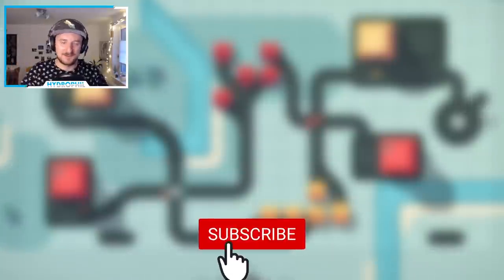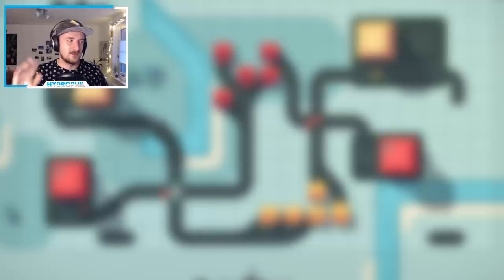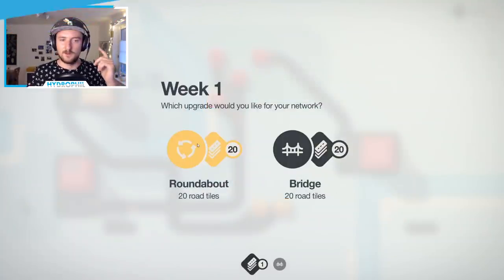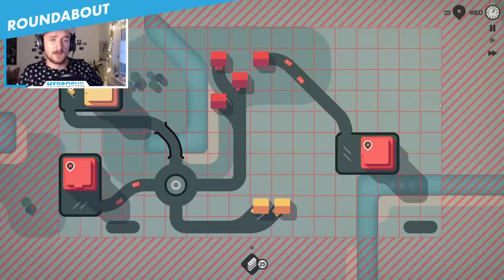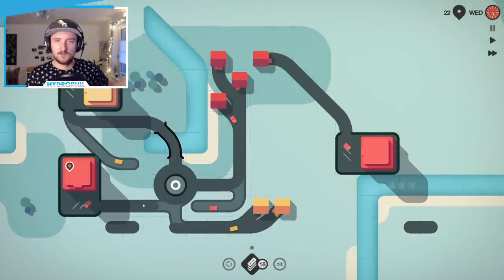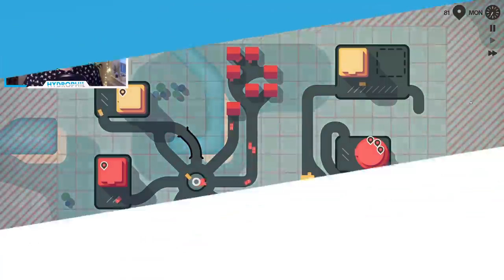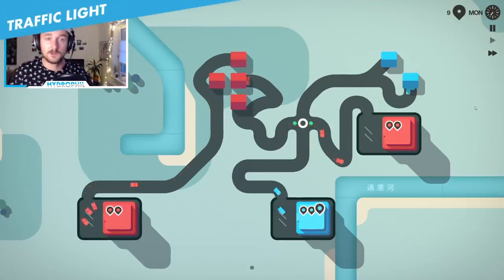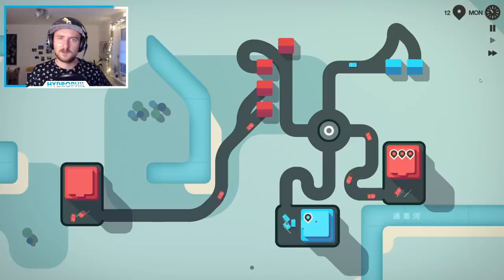Traffic Light VS. Roundabout (Mini Motorways)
► Eversince I uploaded the first video on Mini Motorways people kept asking what to do with the traffic lights. Even now after they were improved it's still confusing since they seem to slow down the traffic. So we're finally getting to it comparing traffic lights to roundabouts and intersections! Will we find a way of actually using traffic lights?

Instrumental produced by Chuki.

► Any questions? Drop a comment, I'll do my best to reply.